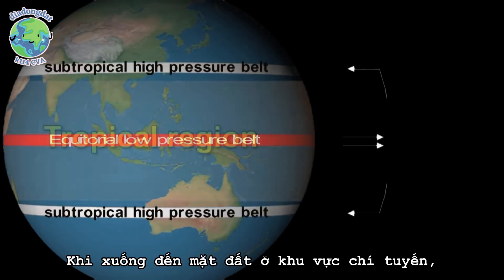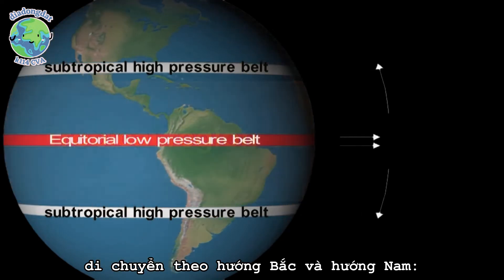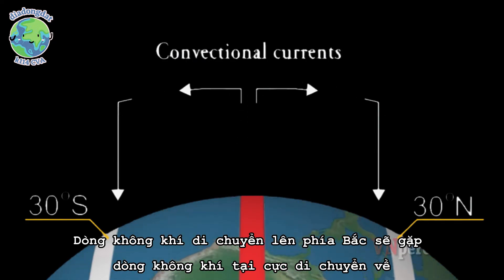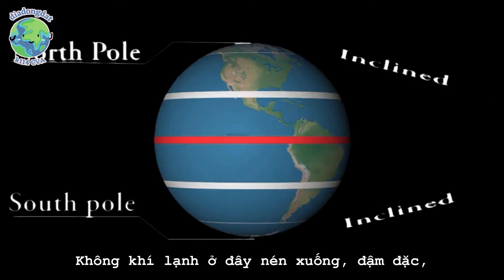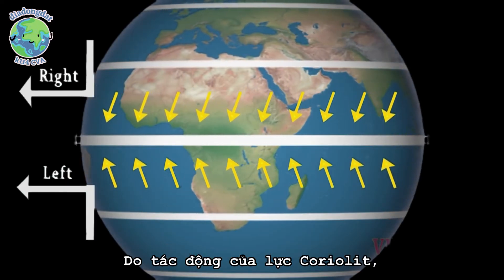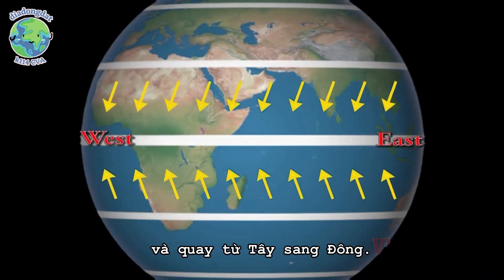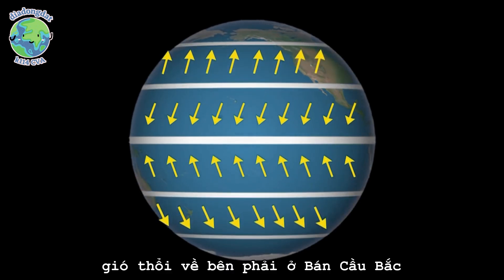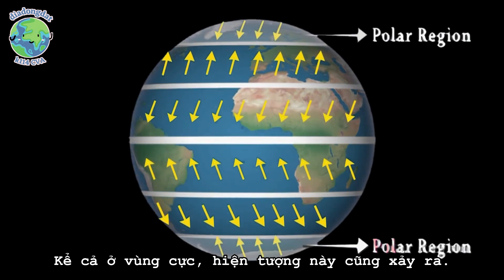NGUYÊN NHÂN HÌNH THÀNH CÁC VÀNH ĐAI KHÍ ÁP & GIÓ THEO VĨ ĐỘ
(Nguồn: Vnperceptions, Cre: DiadongdatCVA)